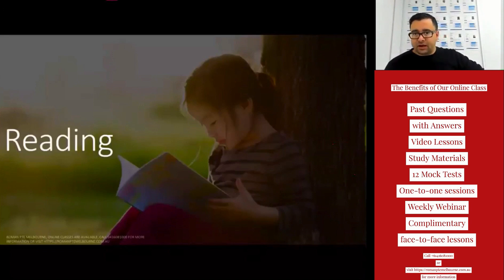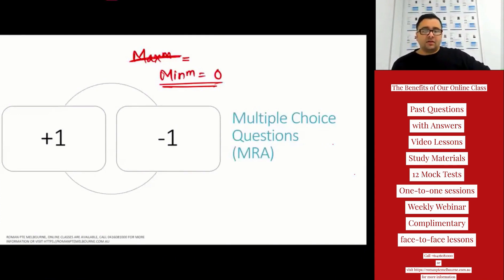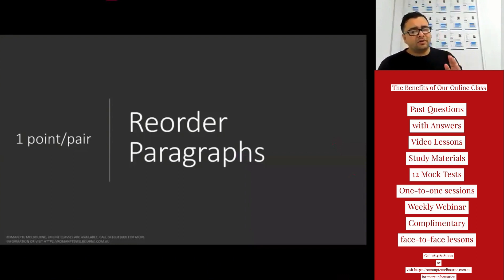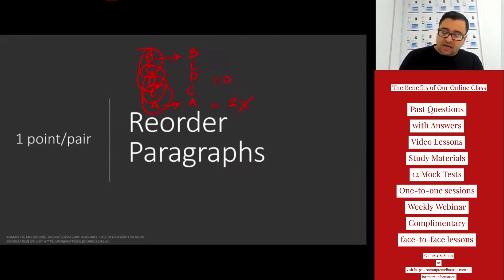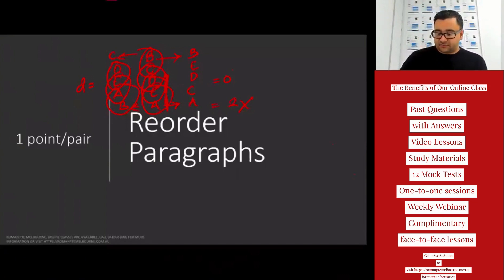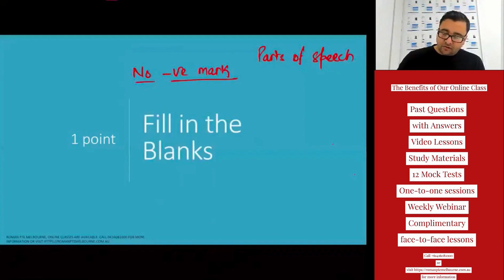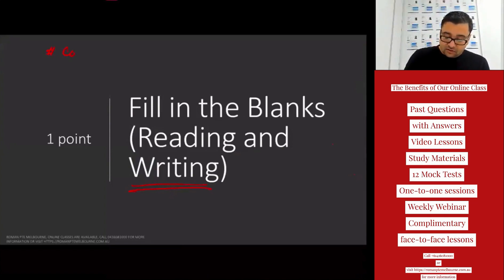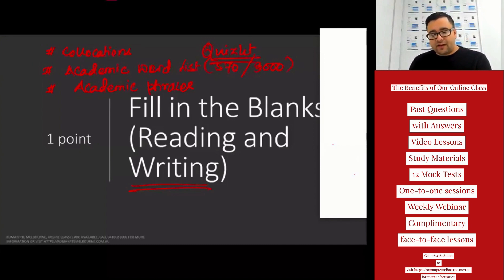Reading Score: How you can get your desired score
This video explains how the PTE Academic Reading Scoring works. Learn what Listening and Speaking modules have to do with the PTE Reading score and other theories that exist about it.